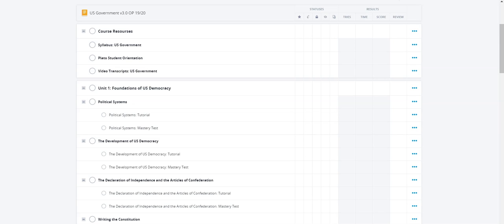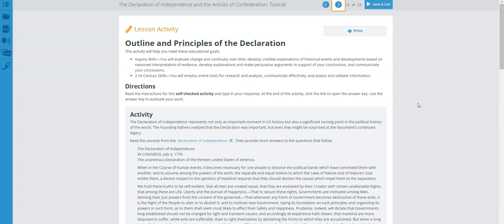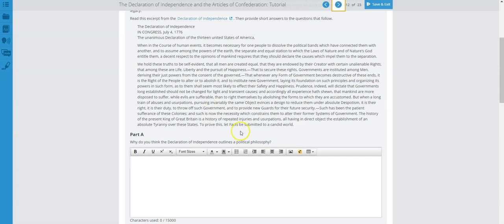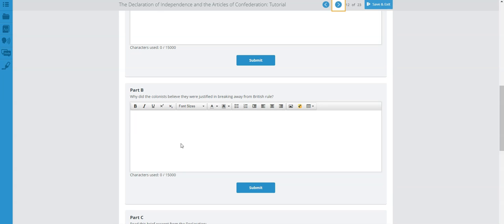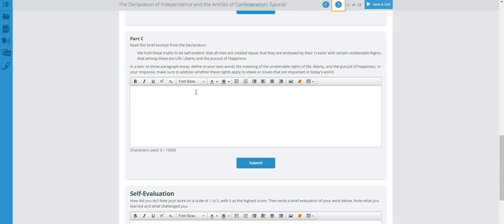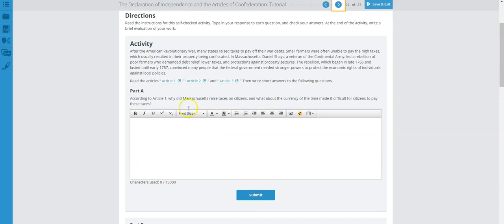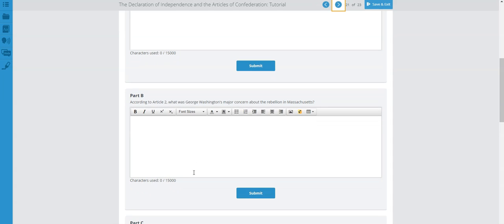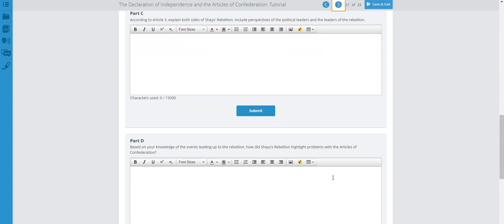US Government - Unit 1 - The Declaration of Independence and The Articles of Confederation Activity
US Government - Unit 1
(The Declaration of Independence and the Articles of Confederation Tutorial Lesson Activity Outline and Principles of the DeclarationQuestions Review) 0:48

(The Declaration of Independence and the Articles of Confederation Tutorial Lesson Activity Forming a New Nation  Review) 4:26